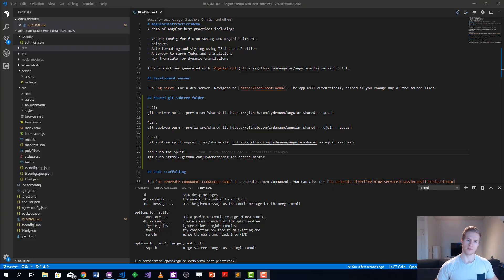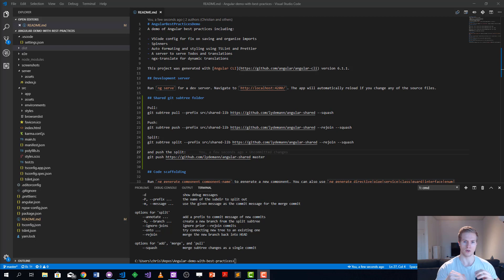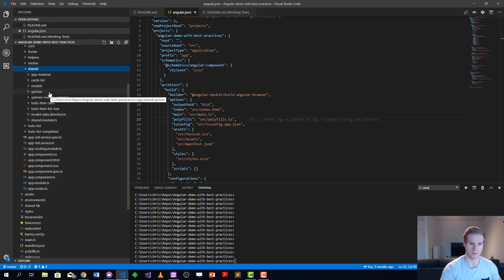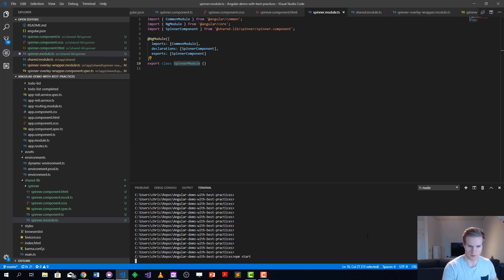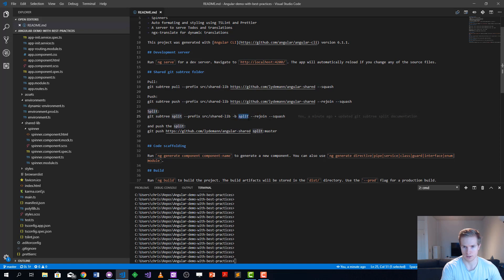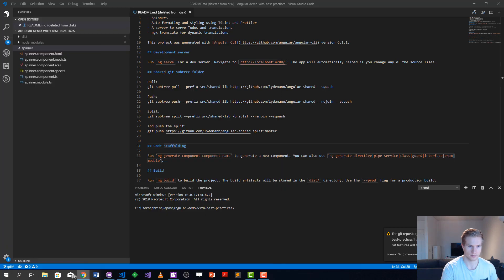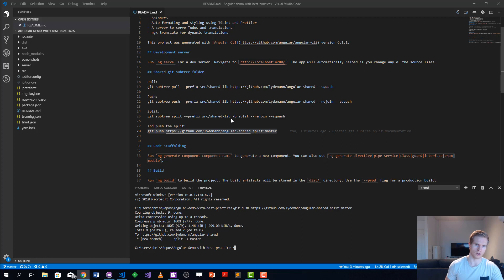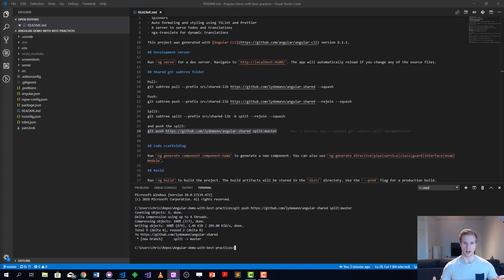How to use Git Subtree to share code between Angular projects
This video covers how to use GIt subtree to share code between Angular projects.
Git subtree contains utilities to sync a part of a repository (subtree) ensuring that each client decides themselves when they want to sync changes with the upstream.